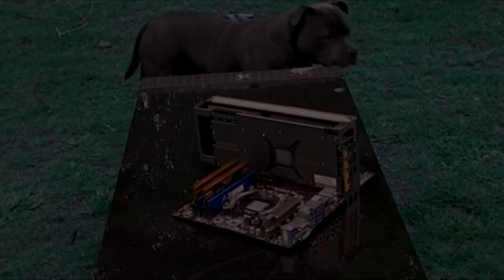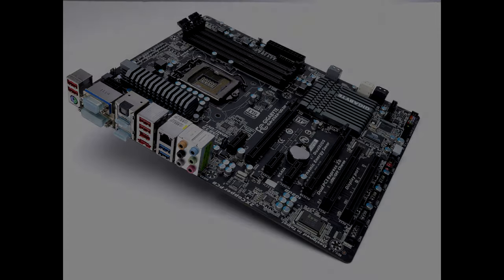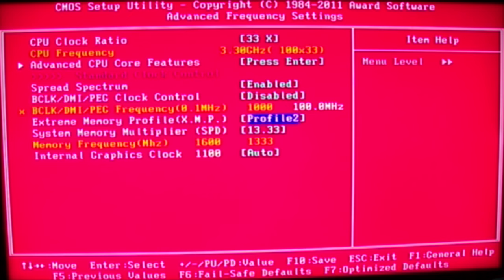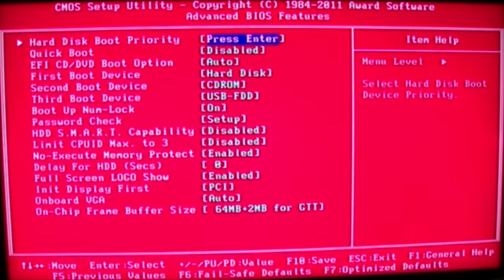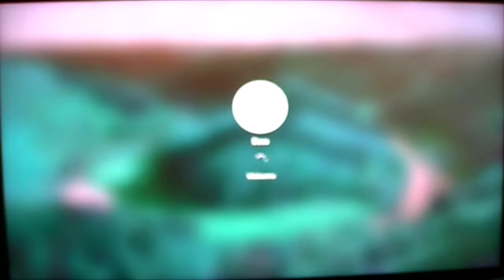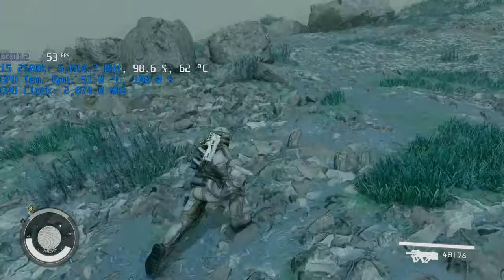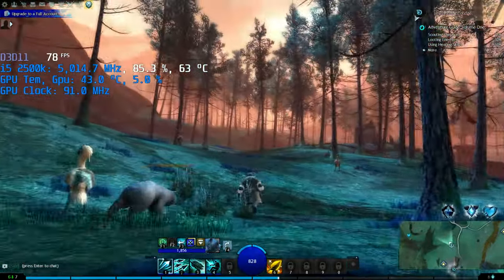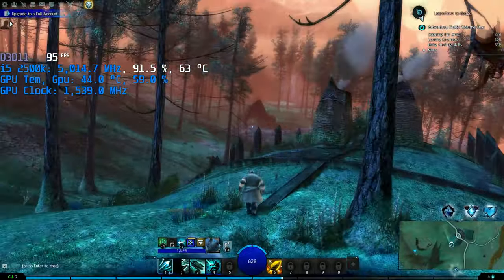Overclocked i5 2500k@5Ghz + RX7900XTX VS Starfield and Guild Wars 2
Colors went to the 9th dimension while rendering. It is what it is.

System specs:
Monitor: Asus Strix 42" 4K 120hz
Mobo: Giga Z68X-UD3H-B3 Rev 1
GPU: Sapphire RX7900XTX 24GB
CPU: Overclocked Intel i5 2500k @ 5GHz + D15
Ram: 16GB DDR3 2133Mhz